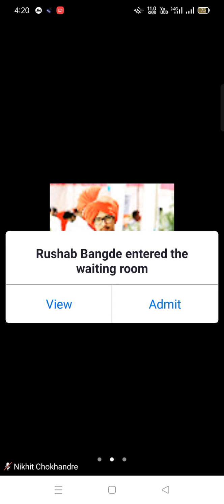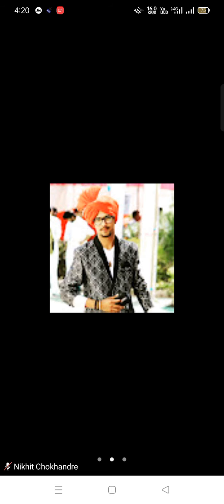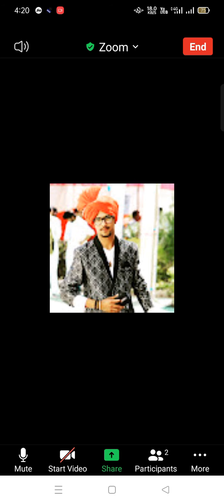Unit 4 Revision